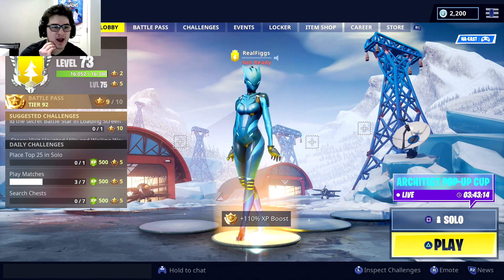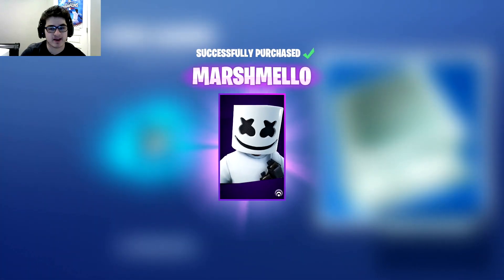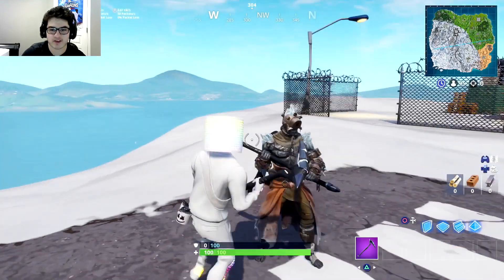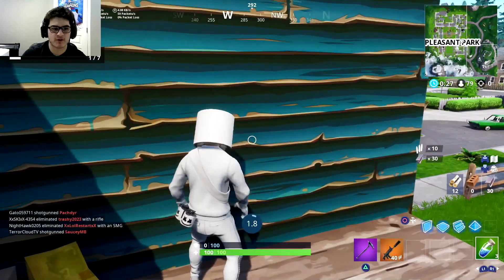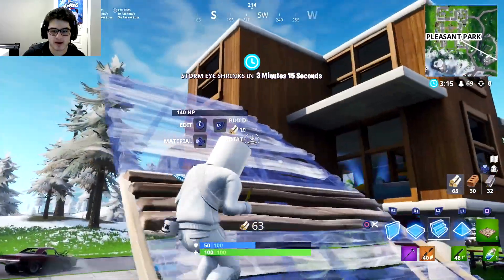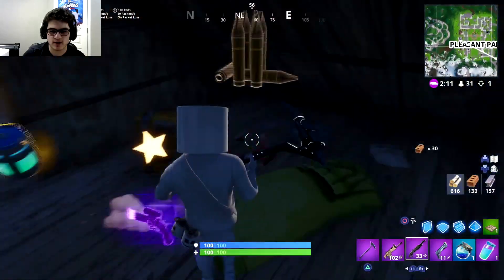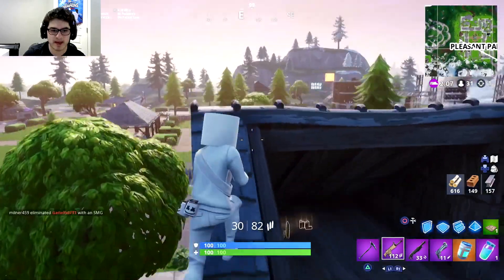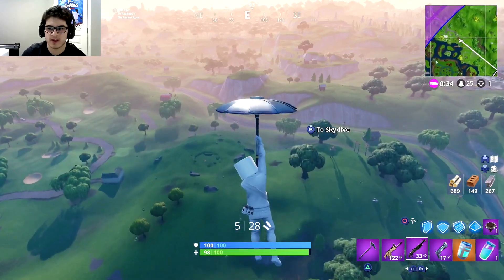New MARSHMELLO Skin Gameplay In Fortnite Battle Royale..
NEW MARSHMELLO SKIN Gameplay In Fortnite Battle Royale.  MARSHMELLO is a brand new skin that is an EPIC which is also reactive.  This skin will cost 1500 vbucks and it does look pretty neat.  Let me know if you guys are going to be getting this skin or not and if you did enjoy the video, feel free to drop a like on the video and subscribe if you are new to the channel!!